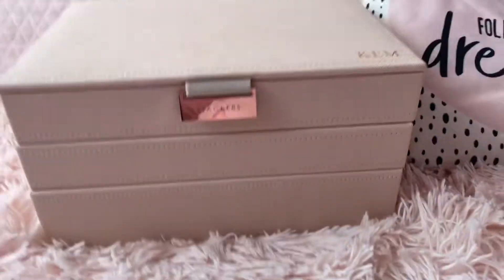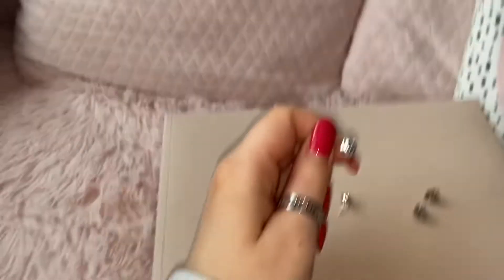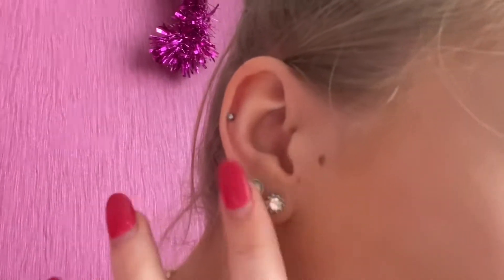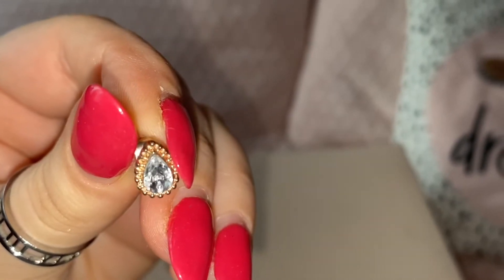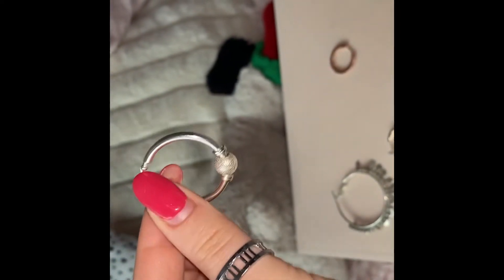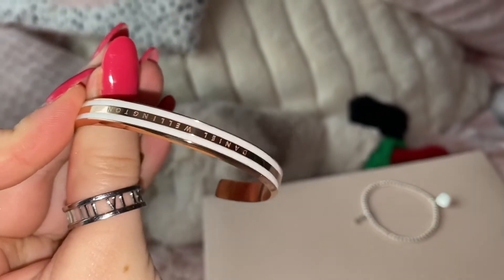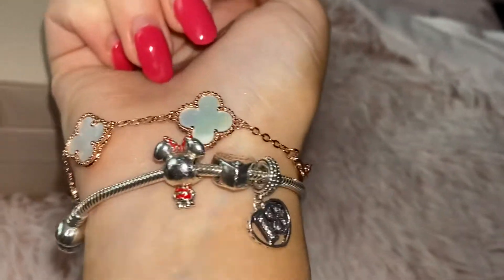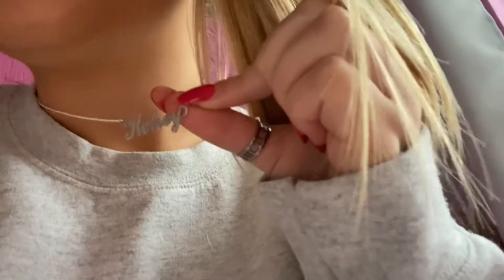MY JEWELLERY COLLECTION!!!|*2020*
I filmed this jewellery collection as I recently watched Freddy My Love’s and loved it. I found it super interesting! I know this video won’t be to everyone’s taste but I just thought why not film one for myself so I hope you guys enjoy it.

Please subscribe to my channel as I get my head around the whole YouTube thing!😬 I’m sure I will make a few mistakes along the way but you live and you learn. I’m just an 18 year old girl who loves everything fashion and beauty so please stick around and come on this journey with me.💗Xx